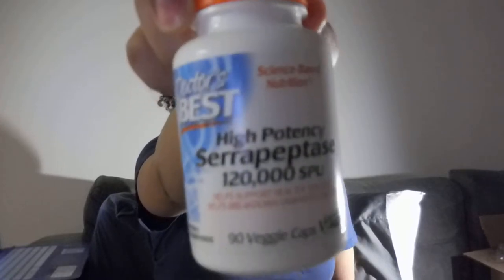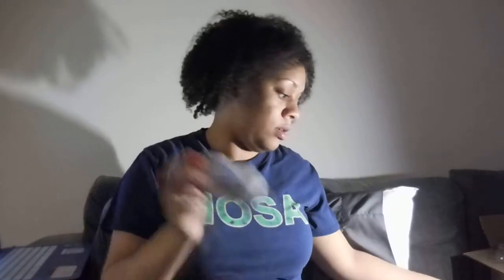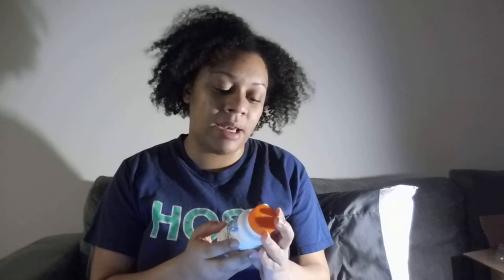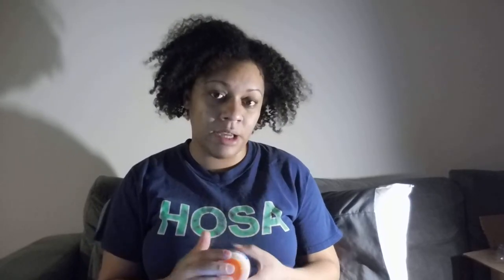BLOCKED TUBES? hsg FALLOPIAN SERRAPEPTASE/ YI MU CAO & XI XIAN CAO CHINESE HERBAL TEA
Here's some topics i tag/talk about a lot follow my journey and help me help you and lets have fun together.